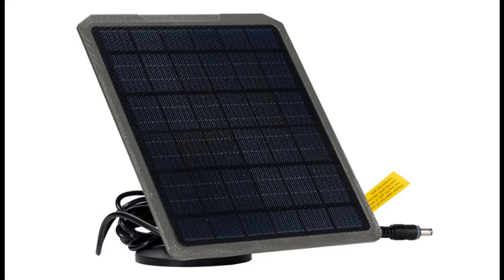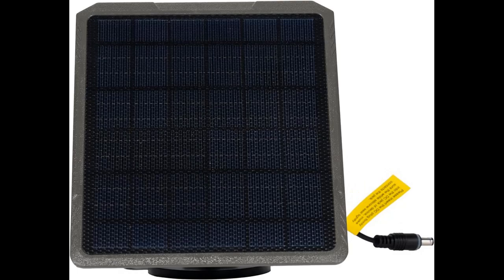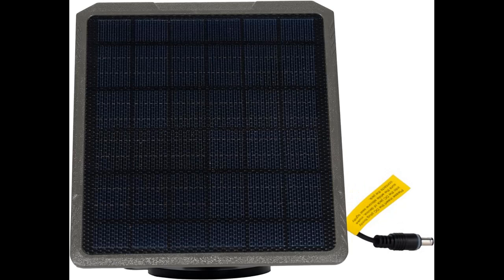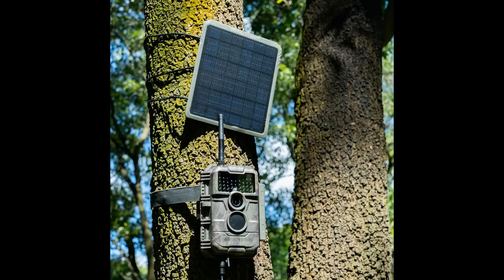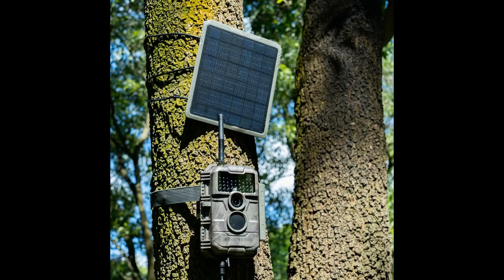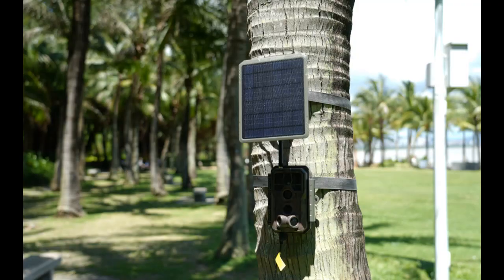GardePro SP300 Solar Panel-What's features highlight?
✔️What's features highlight? GardePro SP300 Solar Panel, 3.5W, for Trail Cameras E6P, E6PCF, E8P, E8PWF, X60P, X60PMB

GardePro SP300 Solar Panel, 3.5W, for Trail Cameras E6P, E6PCF, E8P, E8PWF, X60P, X60PMB